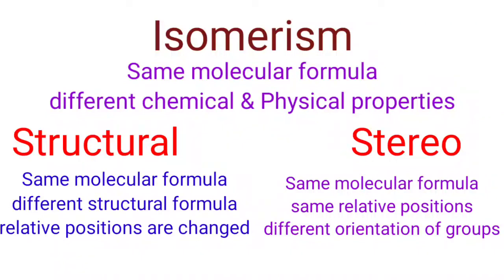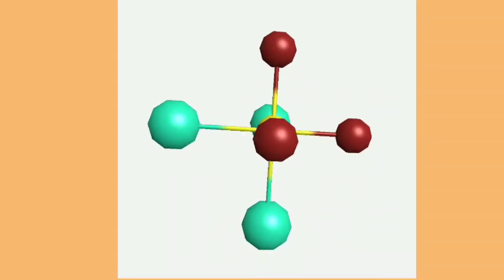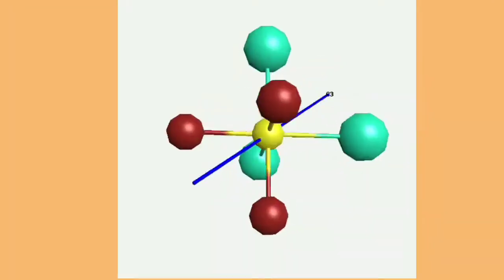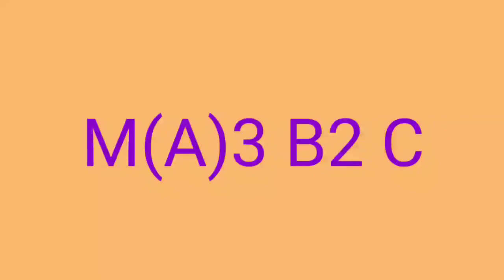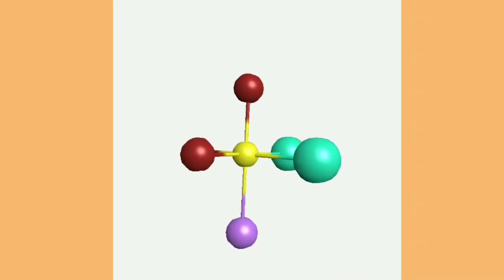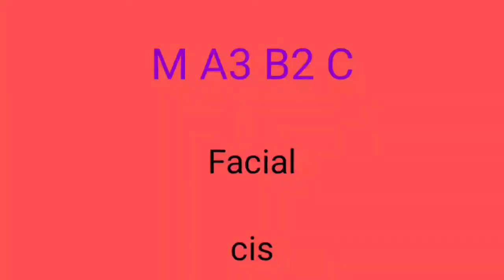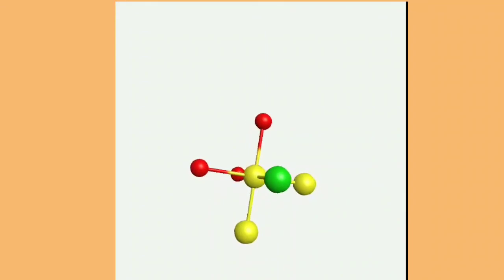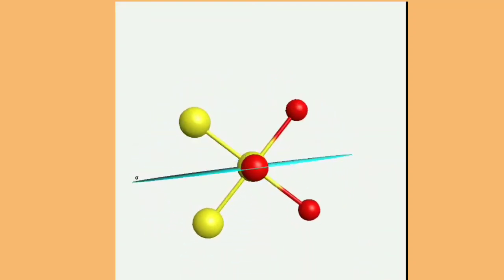M(A)3(B)3 and M(A)3(B)2C compkexes Geopolitical & Optical Isomerism